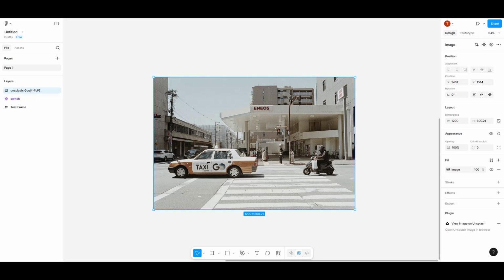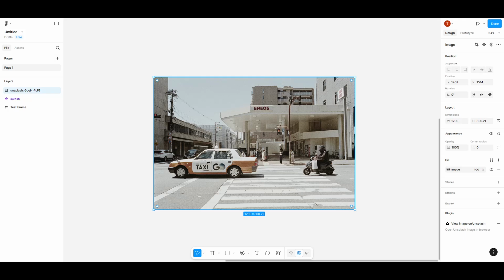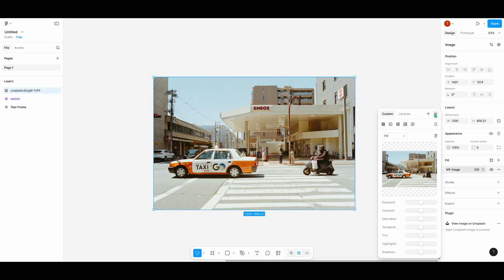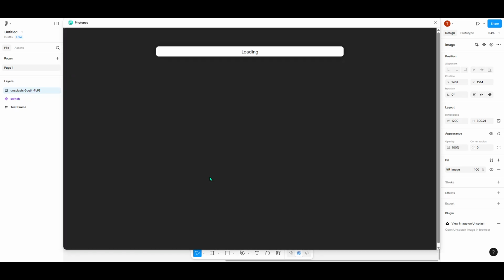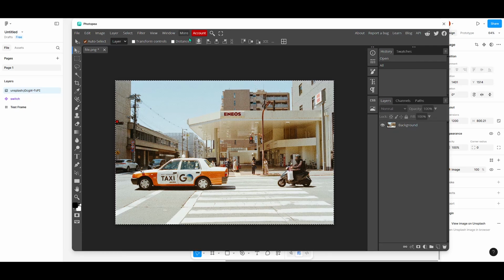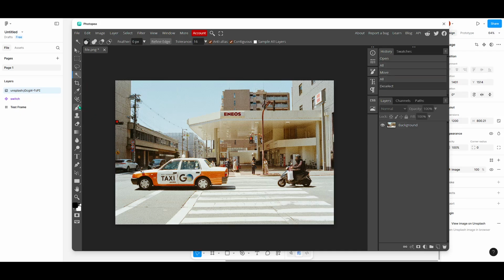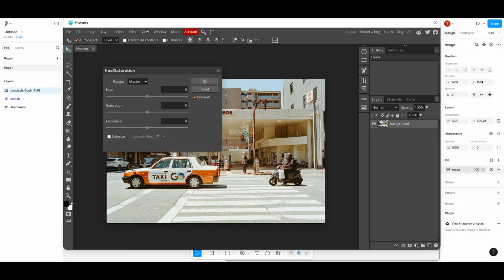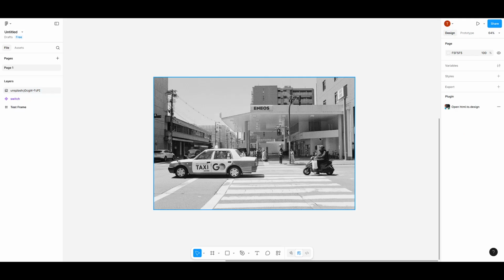Figma: Best Photoshop Alternative Plugin (Edit Images Inside Figma!)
In this video, I’ll show you a powerful Photoshop-style plugin for Figma that lets you edit images directly—adjust brightness, contrast, blur, and more without leaving your design file.